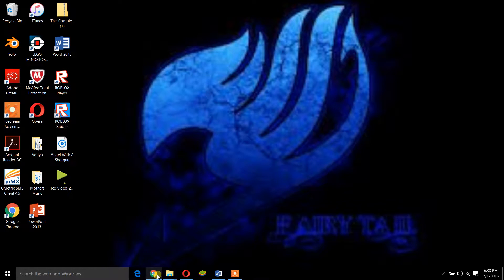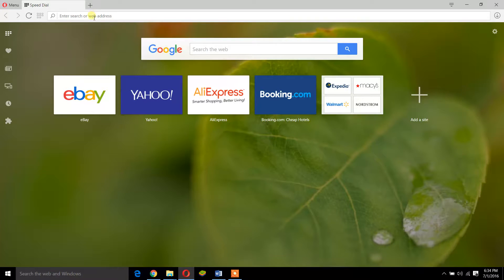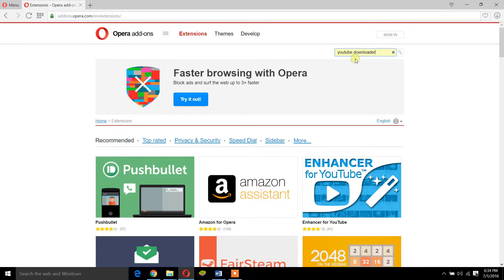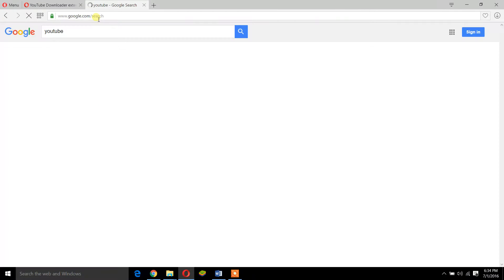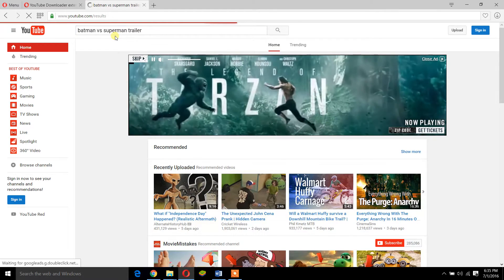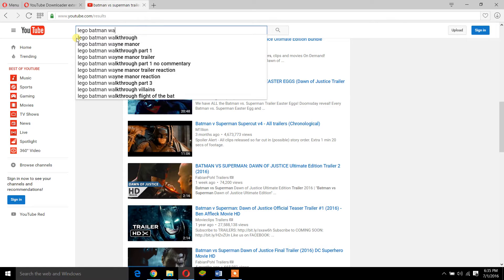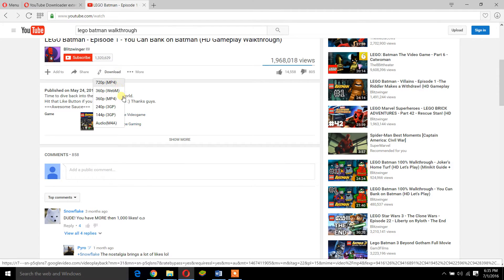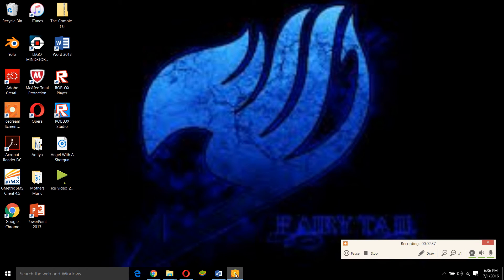How to Download Videos From YouTube Safely and Easily